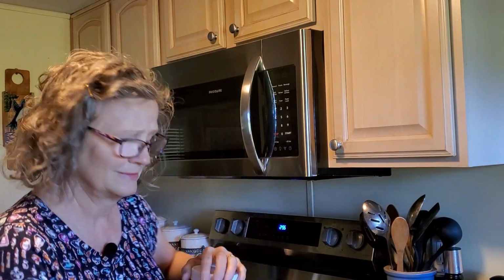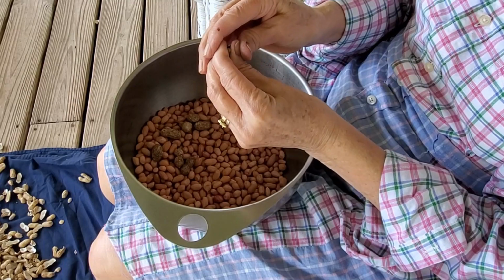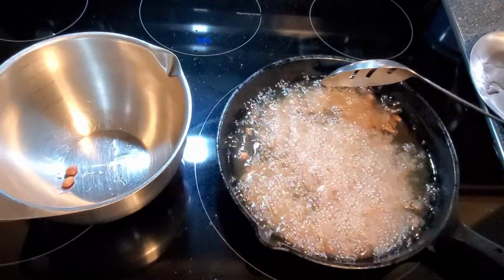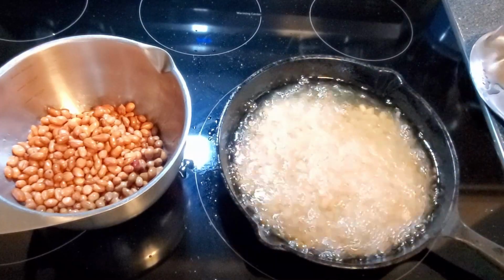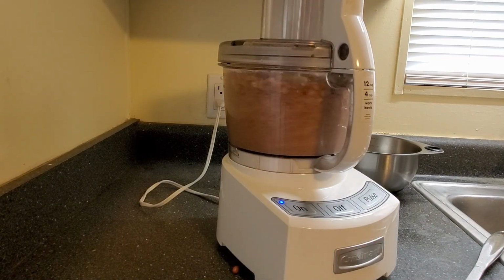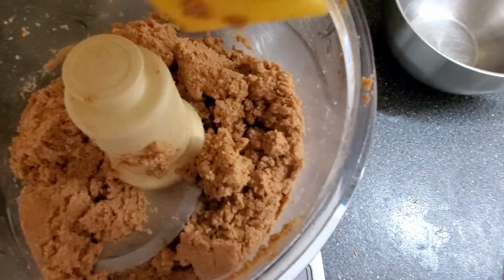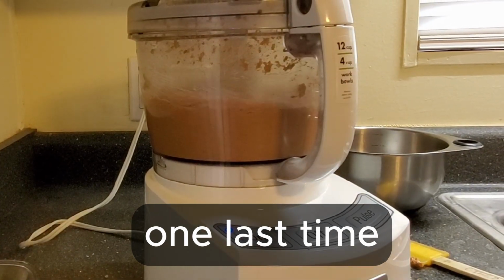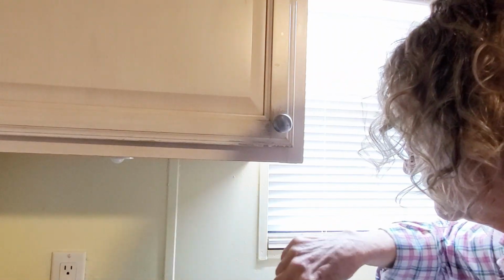The EASIEST way to make homemade peanut butter from raw peanuts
My technique is sooooo much easier than what you've learned from the pros. You'll want to grow your own now that you know how easy it is to make peanutbutter.

I highly recommend Lodge castiron pans. You can find them at this link.

12 inch Lodge Cast Iron Skillet

Reusable Veggie Bags for longer-lasting fresh produce

REUSABLE FREEZER CONTAINERS

Happy Gardening and praise God from whom all blessings flow.

Debbie